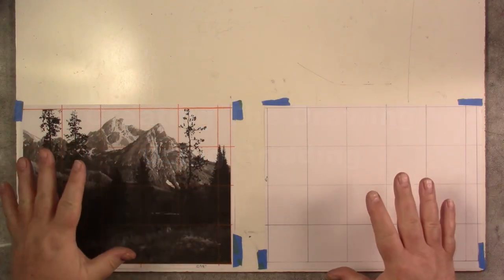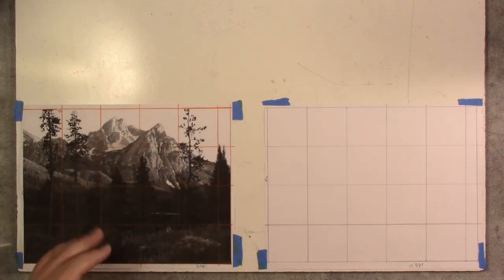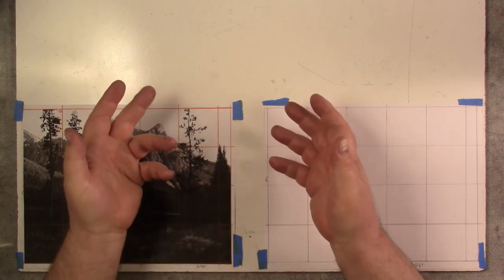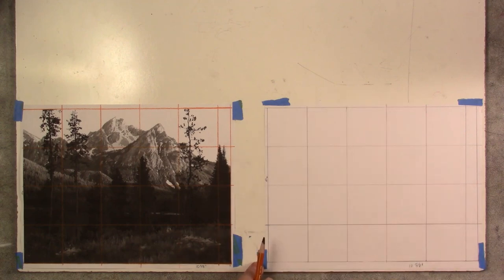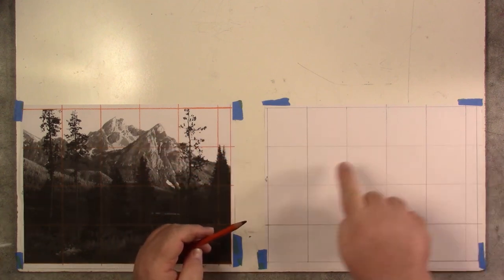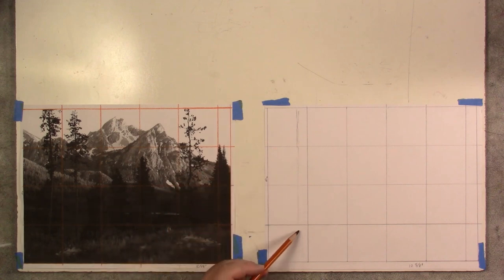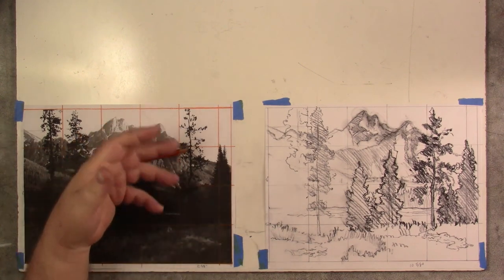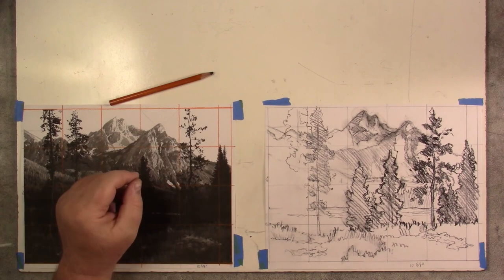How to Draw A Landscape Using a Grid, The Advantages and Pitfalls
Learn the concepts of simple gridding. Also we discuss the pitfalls of using gridding instead of learning to draw. Join me for a discussion about basic gridding.